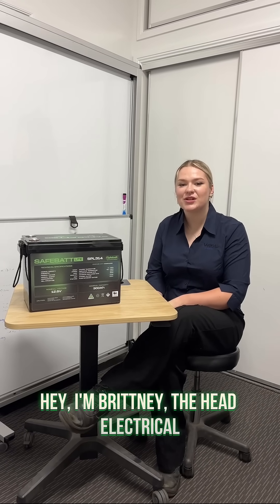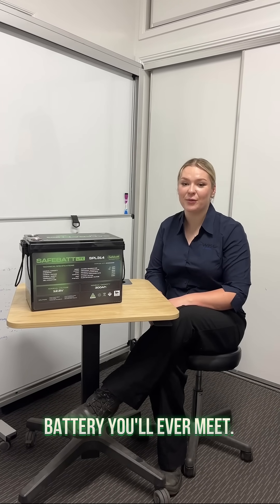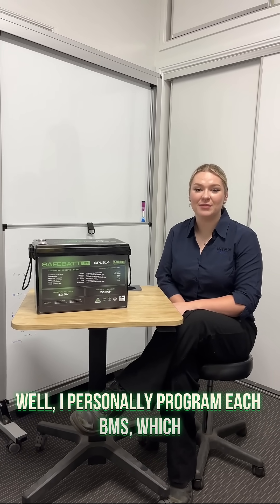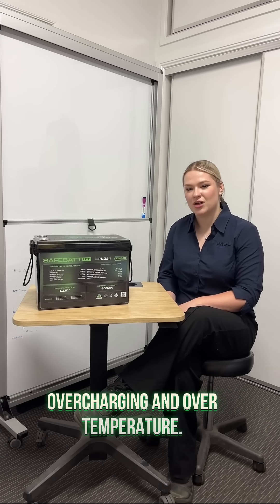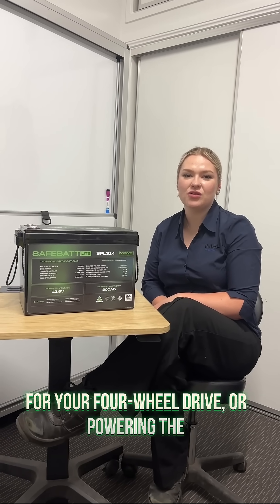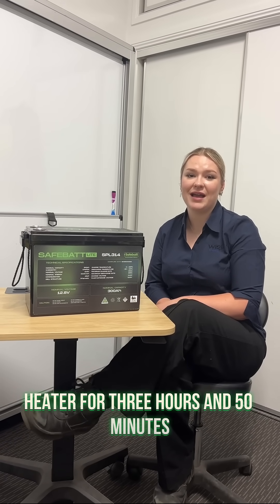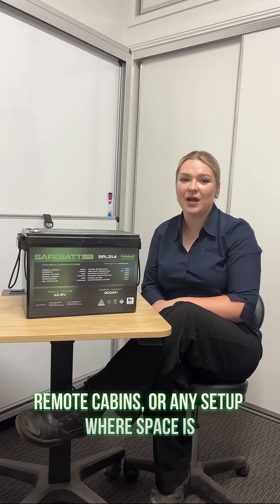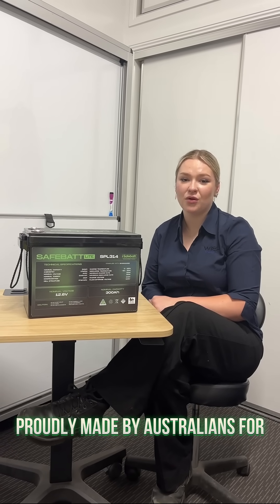SafeBatt Lite 300Ah 12.8v Battery - Meet the engineer behind the SafeBatt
The SafeBatt 12.8v battery is an Australian Made battery avaible in both the Lite (200A BMS) and Pro (314A BMS) version.

Crafted with intelligence the SafeBatt is constructed with 314Ah cells however BMS limited to 300Ah for maximum lifespan and to prevent user damage.